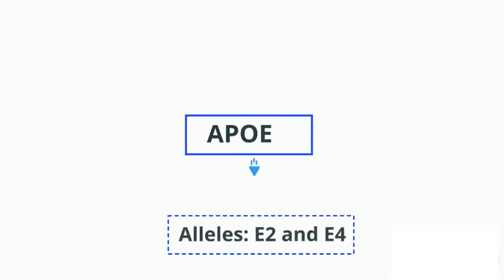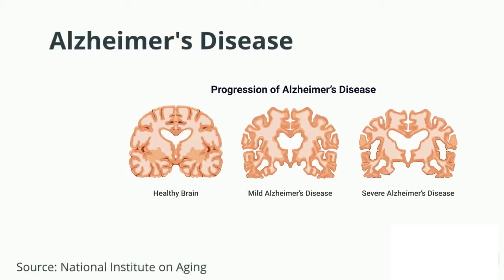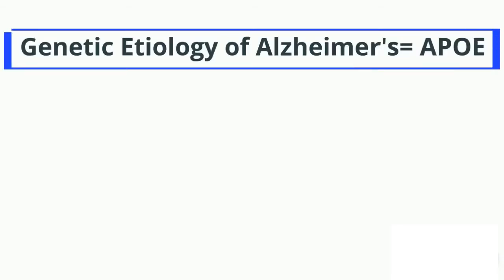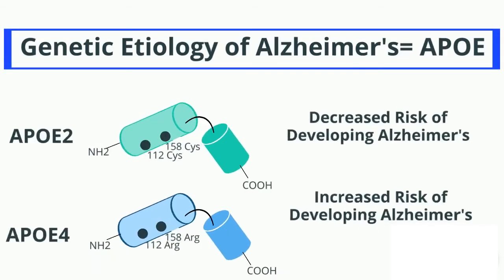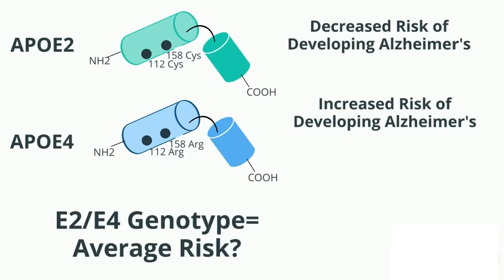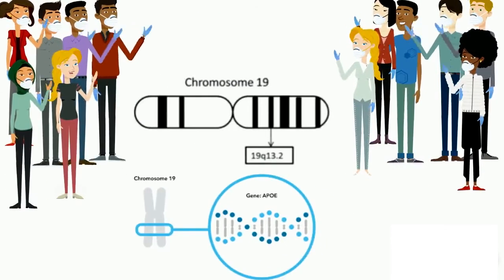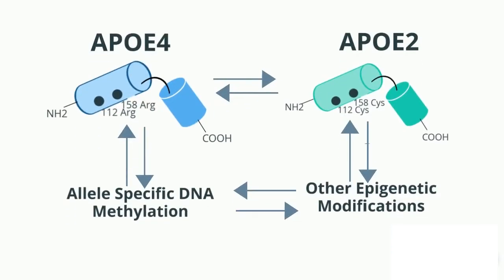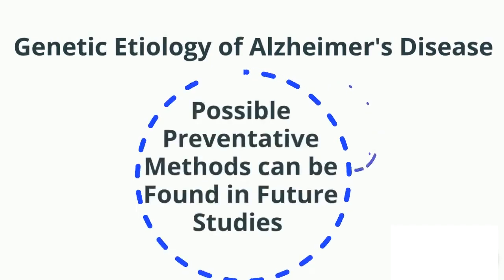GLSE Talks: Alzheimer's Disease and the APOE2/4 Genotype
Video 10: Indrani Jui, Biochemistry and Cell and Systems Biology (3rd year Undergraduate)
GLSE Talks: One-minute Video Competition
Graduate and Life Sciences Education